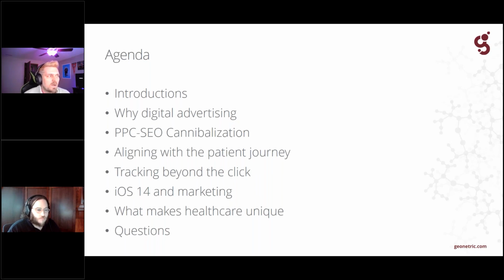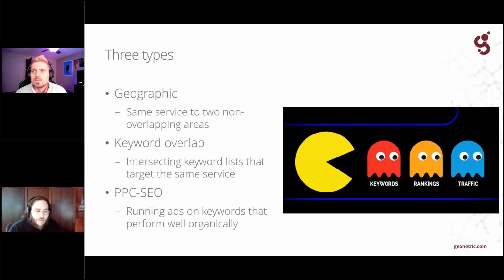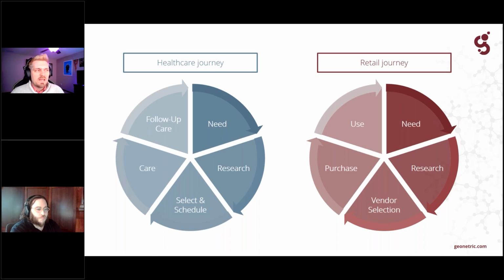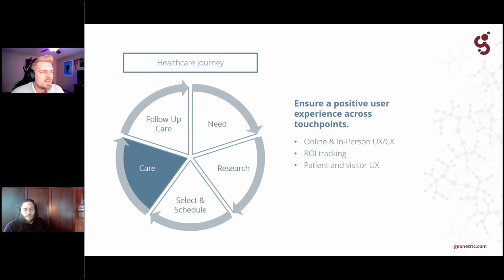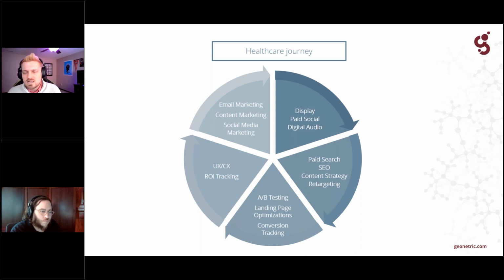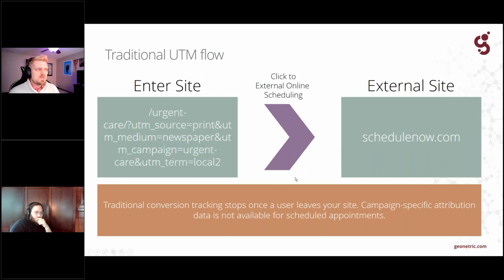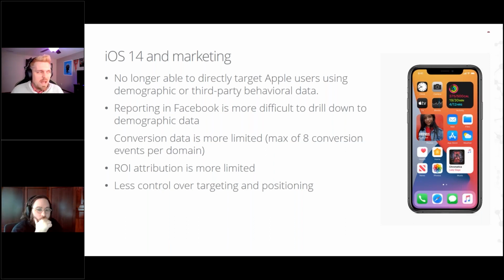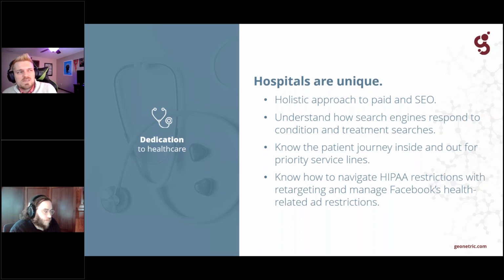Do More with Healthcare Digital Advertising